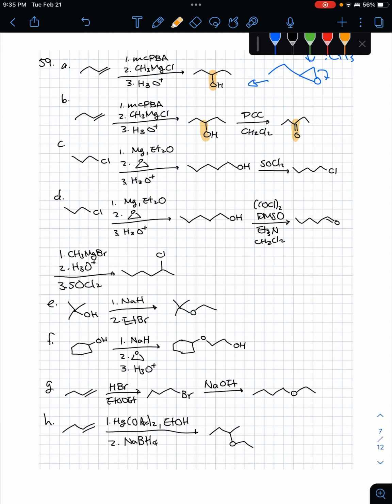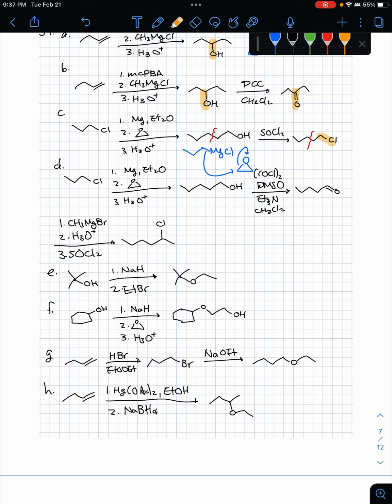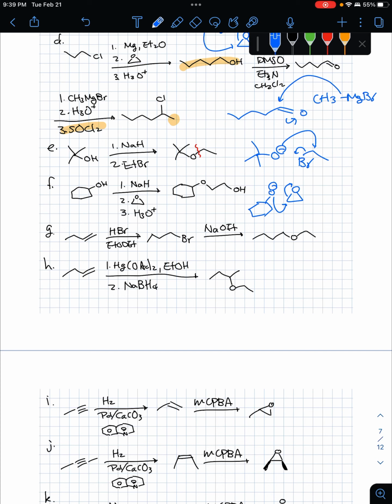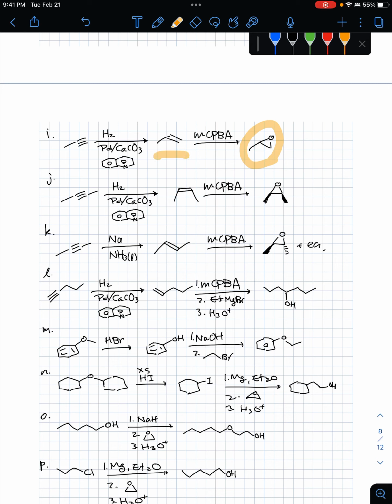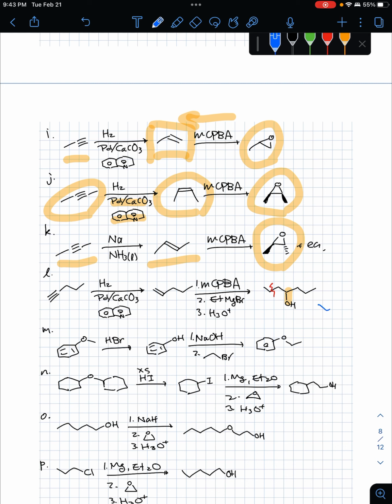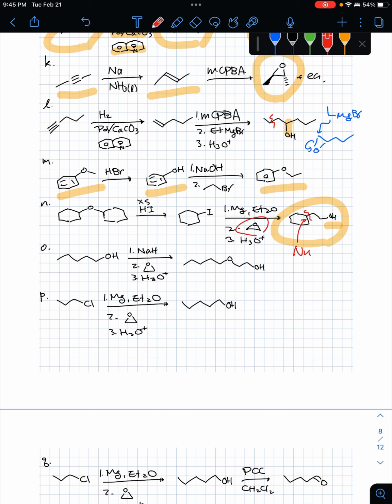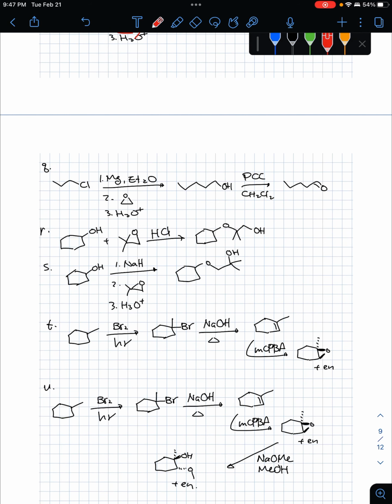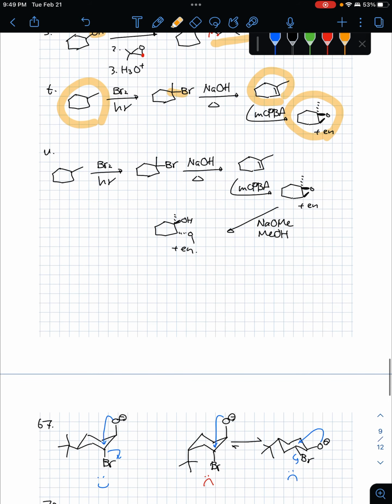21 synthesis problems in 17 minutes!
CHE212 organic chemistry 2 chapter 13 Klein #59 in the homework